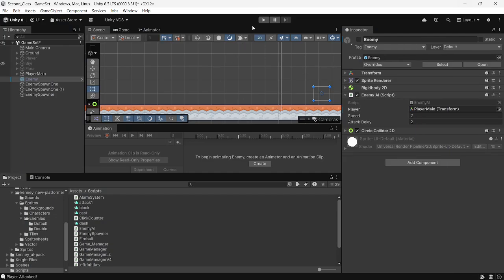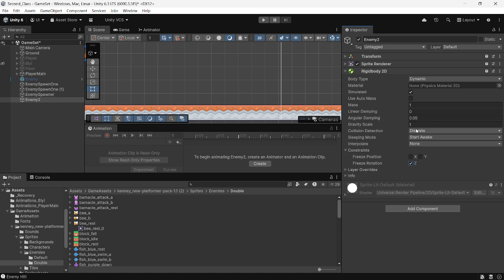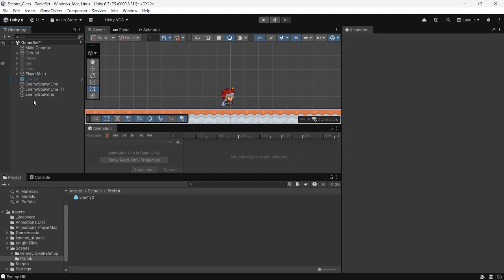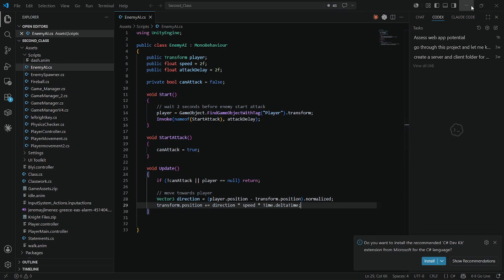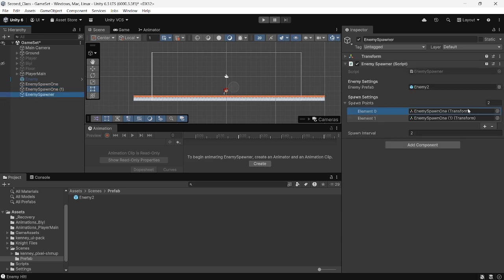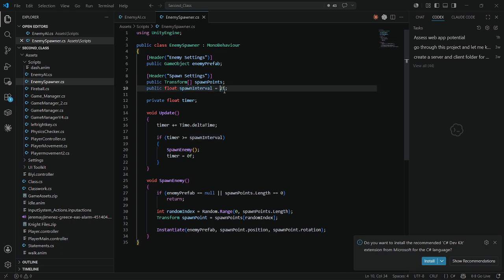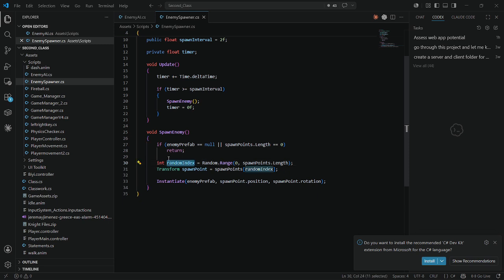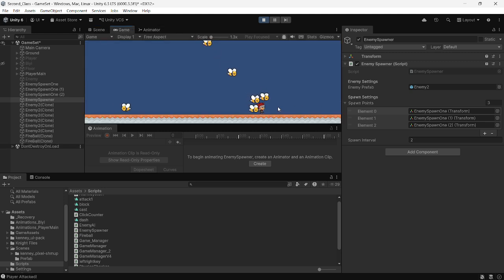How To Spawn Enemies That Chase & Attack The Player in Unity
Want to learn how to create an enemy spawn system in Unity? 🎮 In this video, we dive into the process of replicating enemy spawning, an essential part of game development. We show you how to set up enemy appearances and interactions, crucial for any aspiring indie dev looking to understand how to make a game.